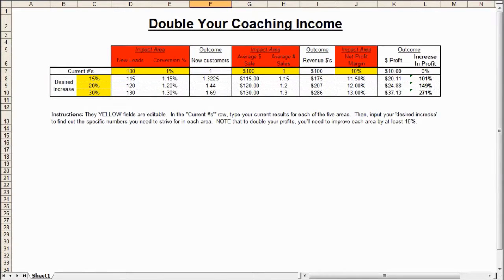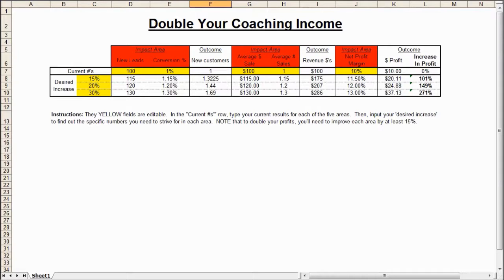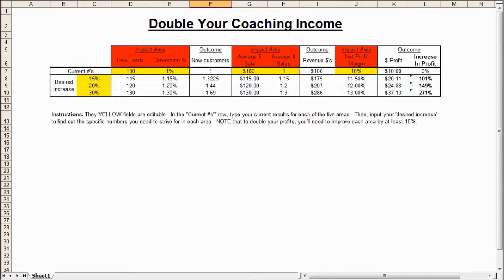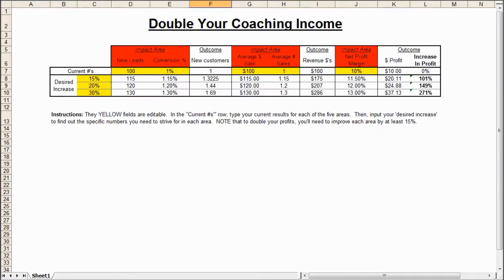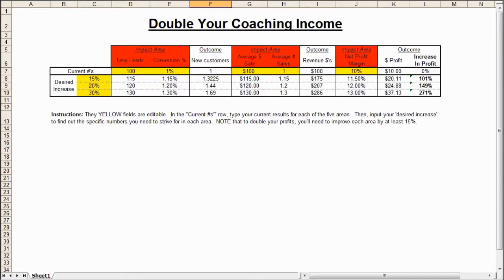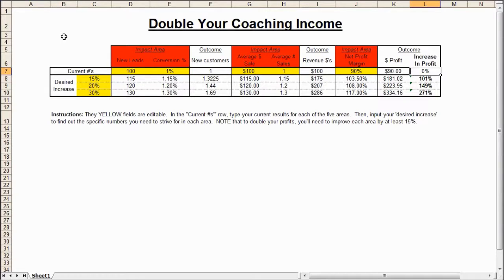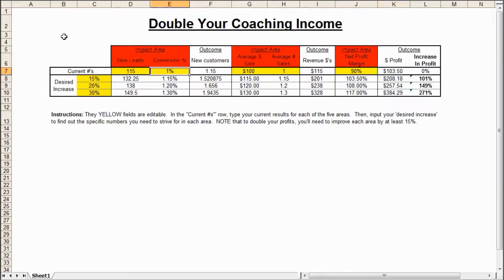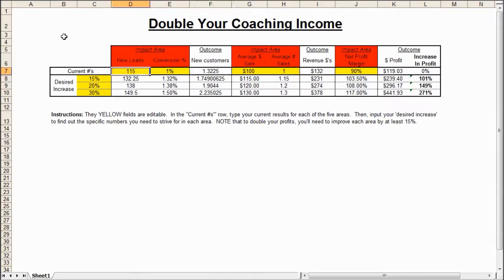Profit Accleration For Coaches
Paul Keetch presents... Profit Acceleration for Coaches.  Learn how this simple mathematical formula can help you double your results WITHOUT doubling your workload or effort.